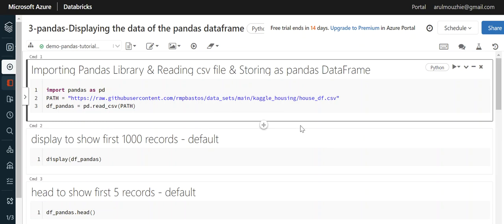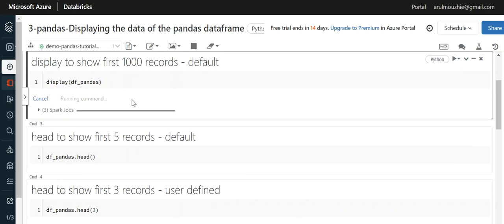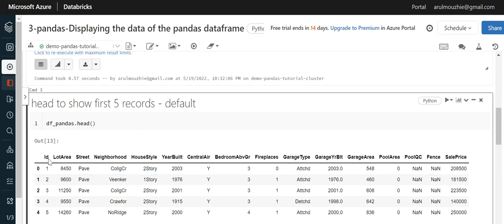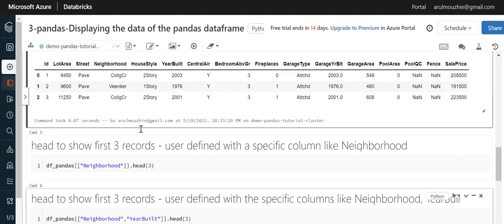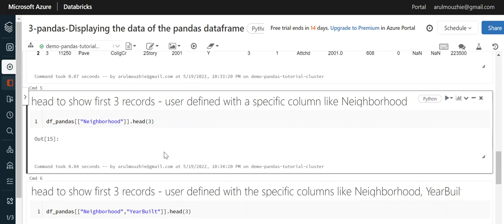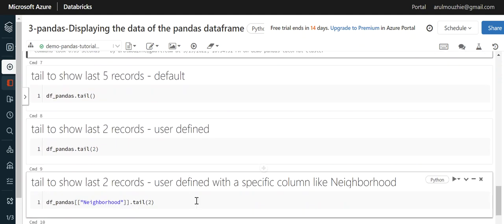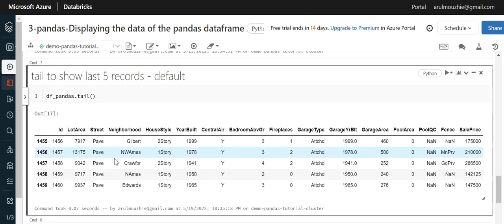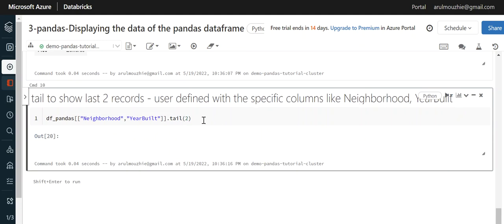Displaying the data of the pandas DataFrame